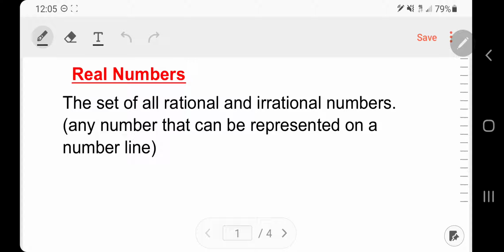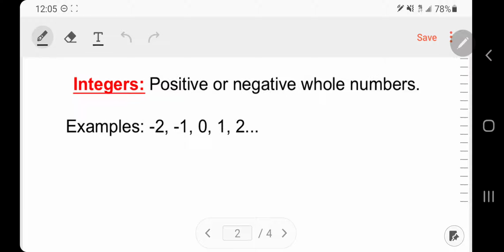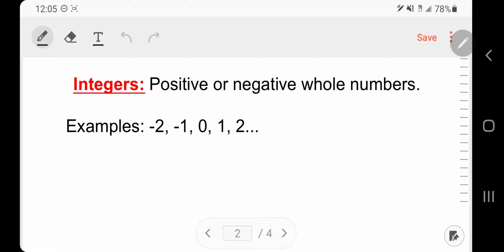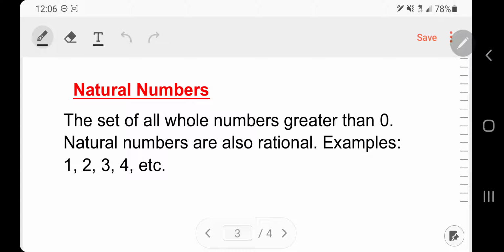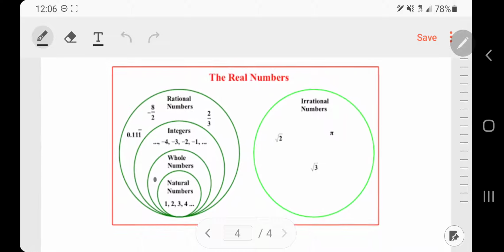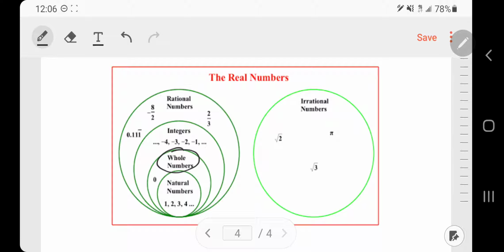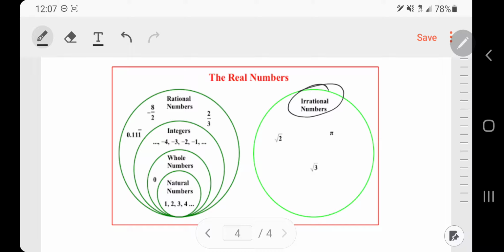Subsets of Real Numbers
Learn about the different subsets of Real numbers including Rational, Irrational, Integers, Whole Numbers, Natural Numbers, etc